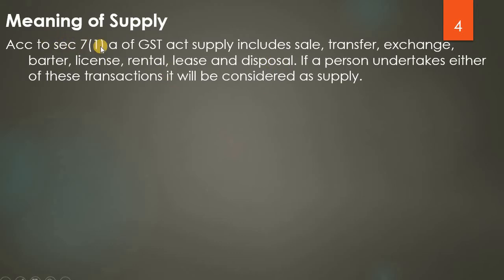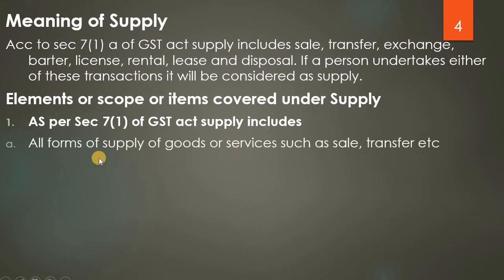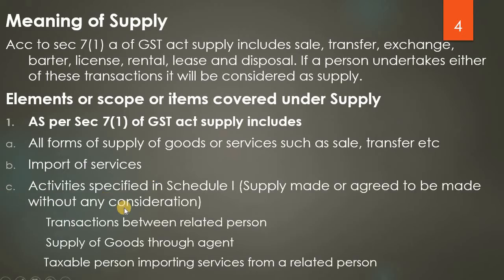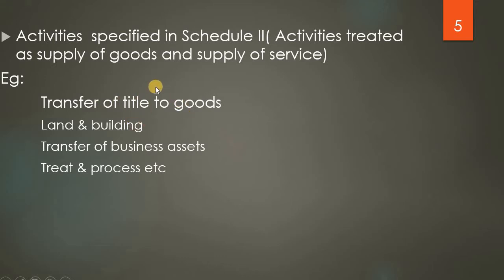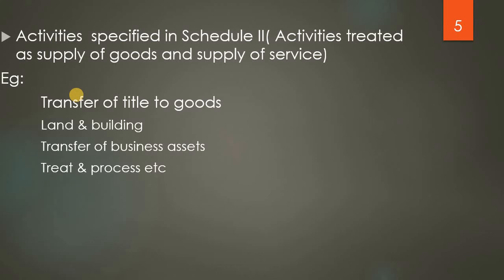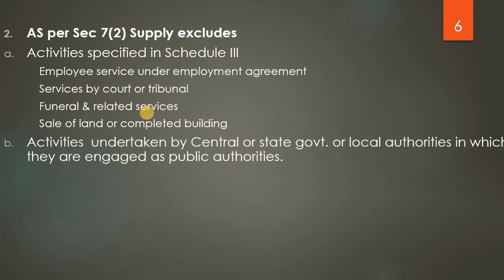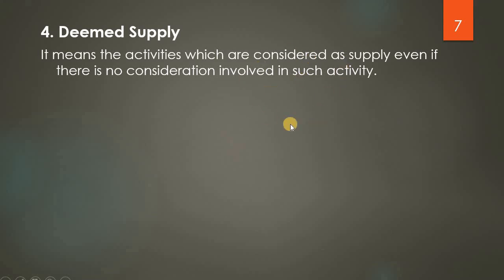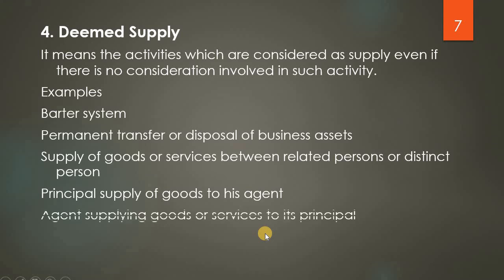GST- Chpt 3: Session 2: Scope of Supply